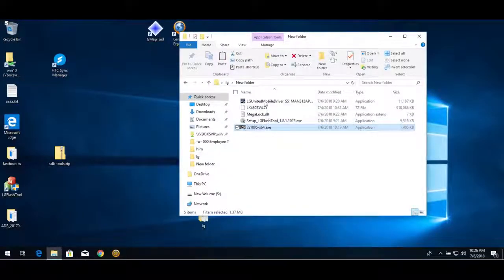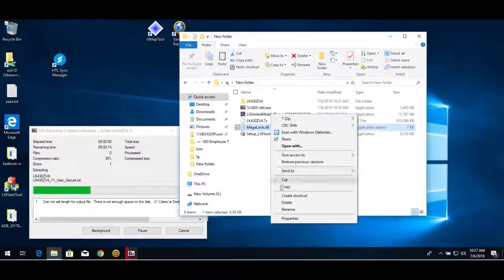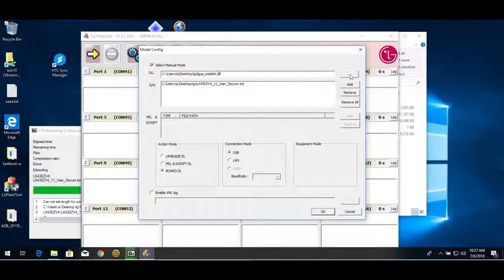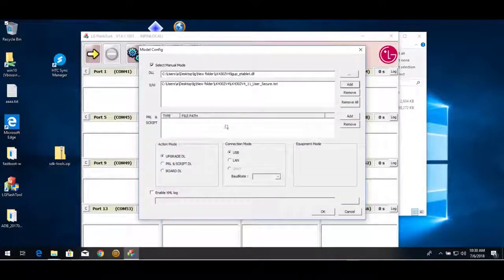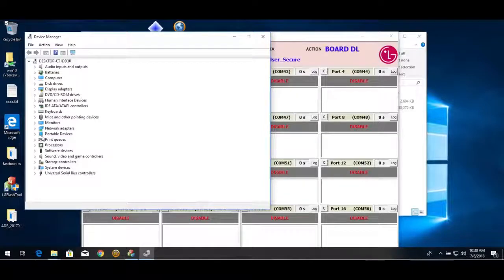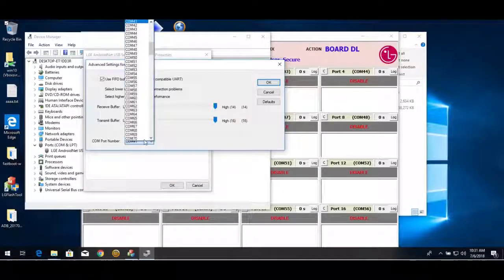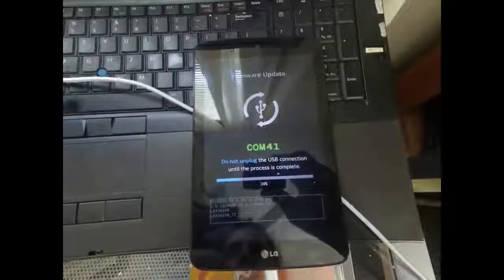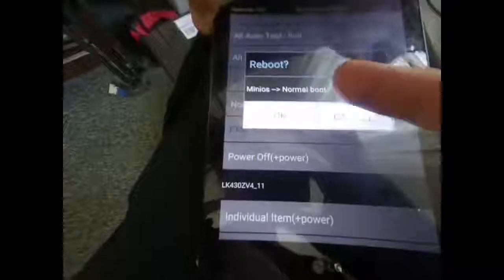LG LK430 (G Pad F 7.0) Unbrick and Restore - Flash Stock ROM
Bricked tablet after using Kingoroot. Recovered it using these instructions.

Files needed...
LK430ZV4.7z (from first link, others linked in second)
LGUnitedMobileDriverVer_3.8.1.exe
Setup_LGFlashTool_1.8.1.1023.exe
Megalock.dll